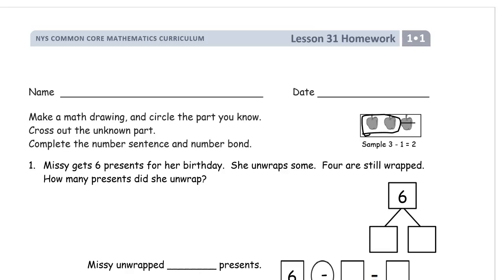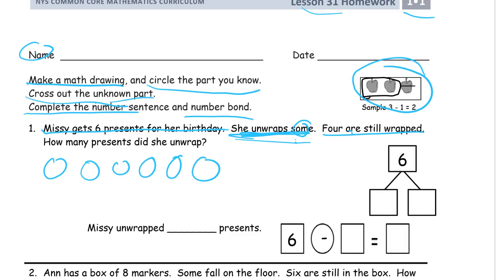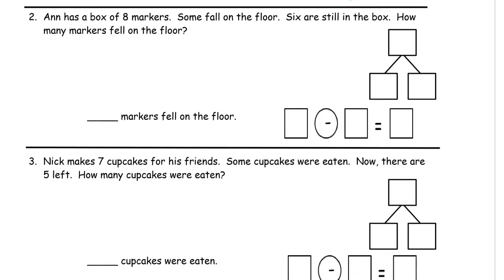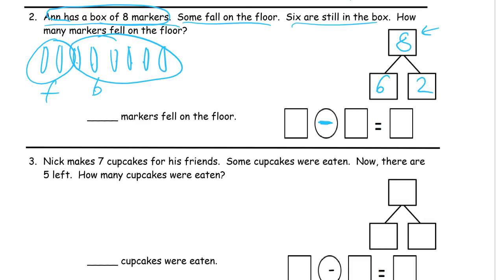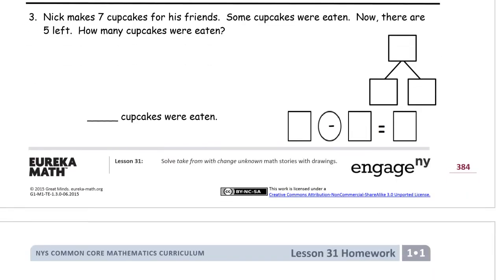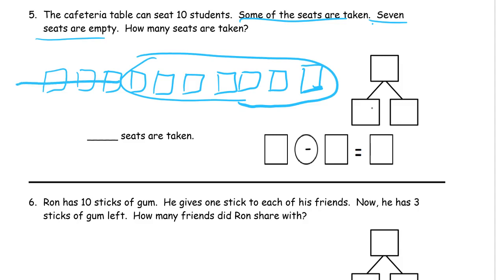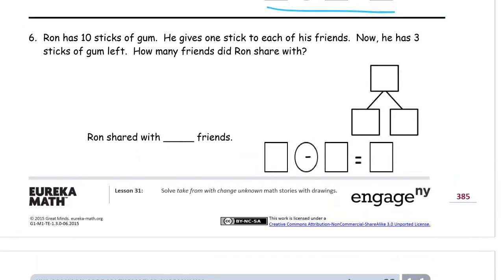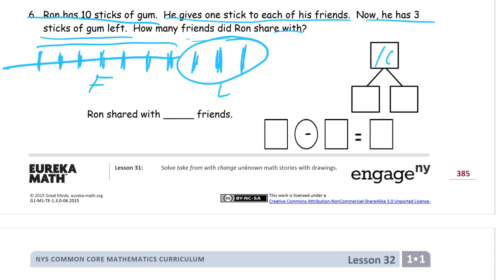lesson 31 homework module 1 grade 1